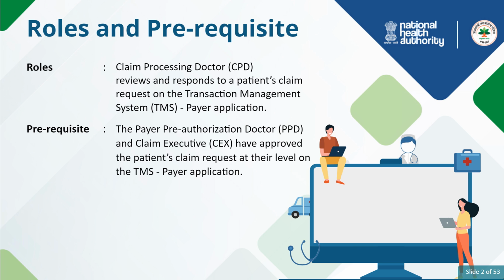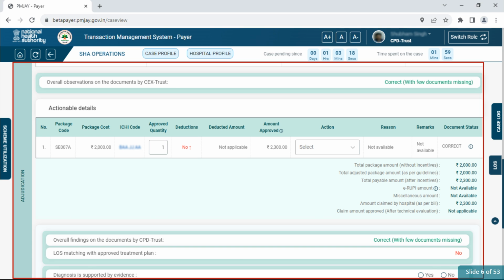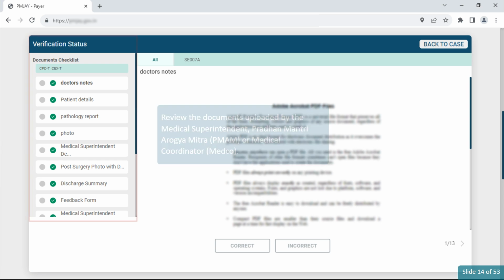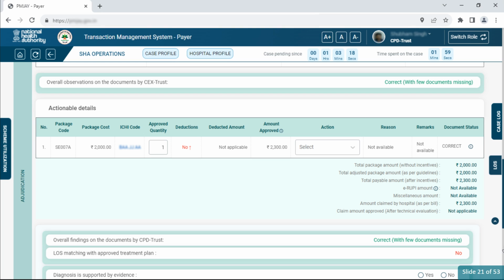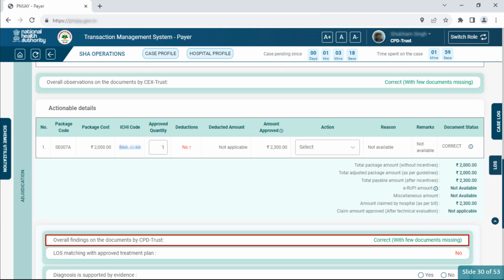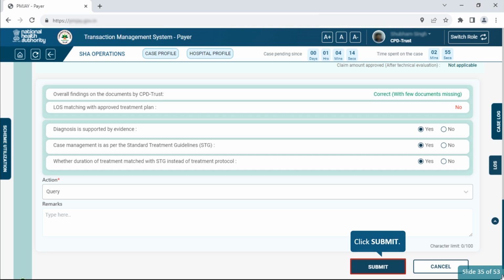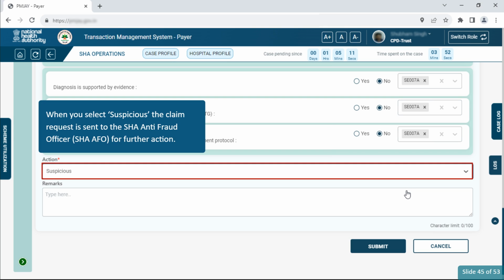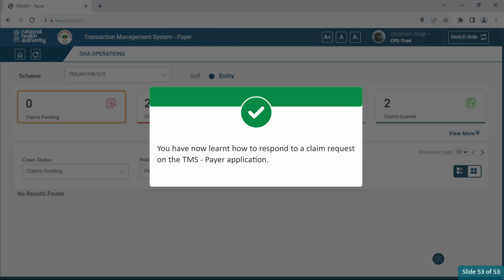TMS Payer for CPD: Responding to a Claim Request